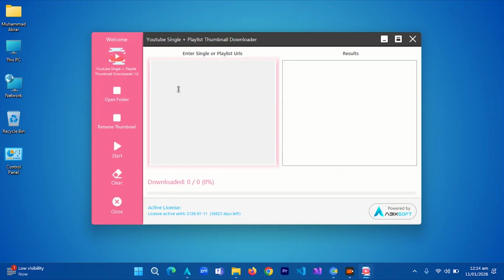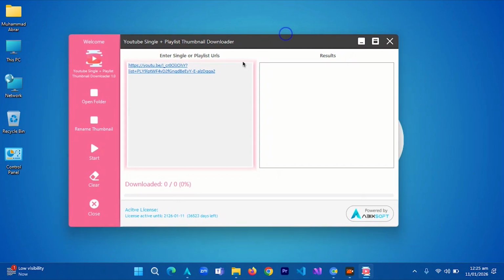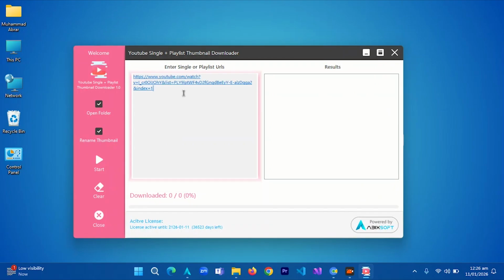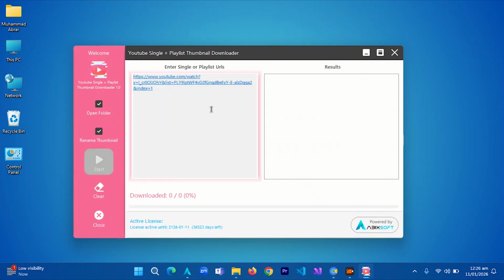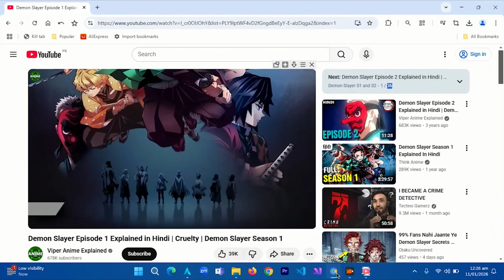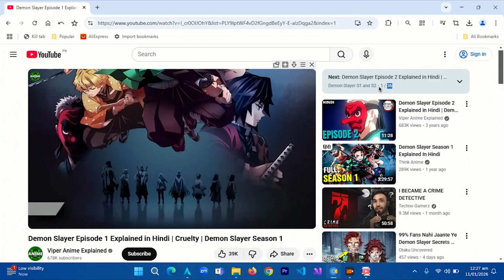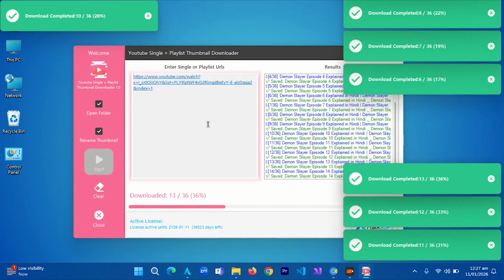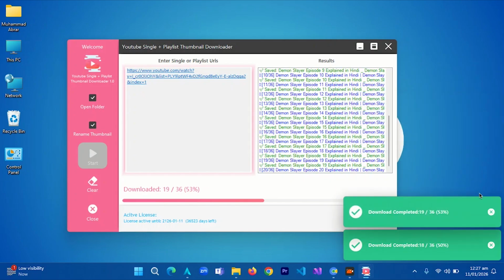Download HD YouTube Thumbnails from Any Video or Playlist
Good day,

I am a FULL STACK DEVELOPER having 5+ years of experience in Web Scraping, Data Extraction, and Automation Tools Development.

Recently, I have developed a most powerful tool to Download Any YouTube Thumbnail HD, HQ, Max Resolution, Single Videos, Playlists & All Categories, and all other useful Thumbnails from YouTube in 2026.

Kind regards,
Abrar